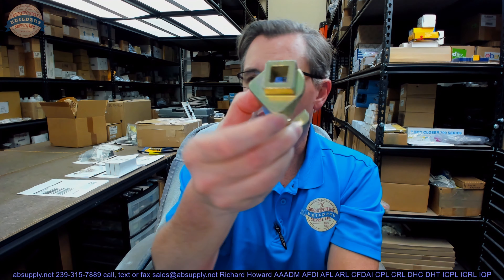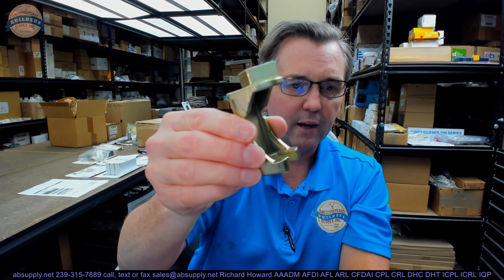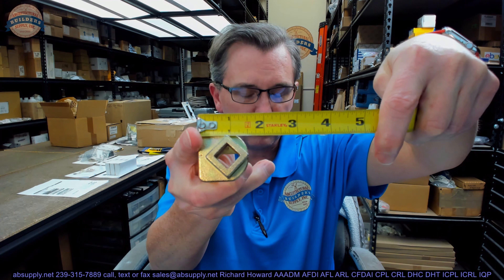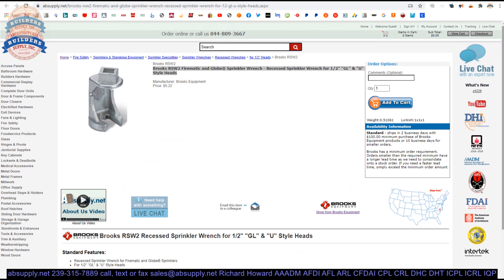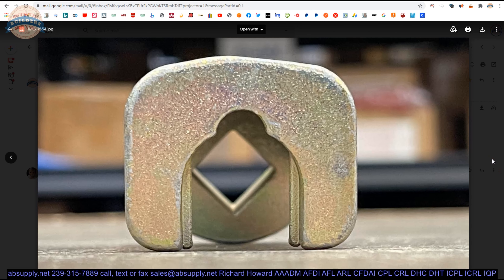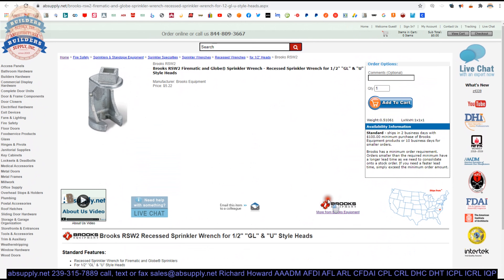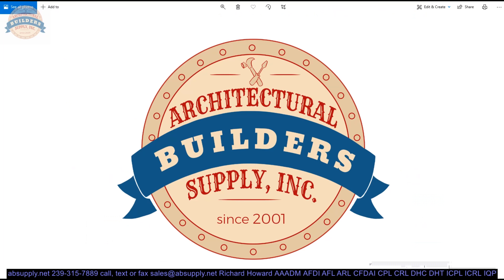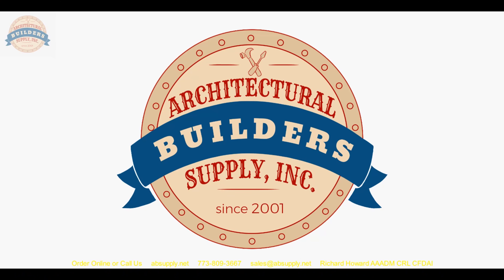Brooks RSW2 Firematic and Globe Sprinkler Wrench Recessed Sprinkler Wrench for 1 2 GL & U Style He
This video from absupply.net is to bring you a closer look at the Brooks RSW2 Firematic and Globe Sprinkler Wrench   Recessed Sprinkler Wrench for 1 2 GL & U Style He where we will visually review the item along with its dimensional properties and its intended uses.